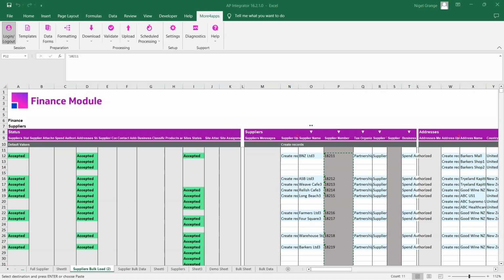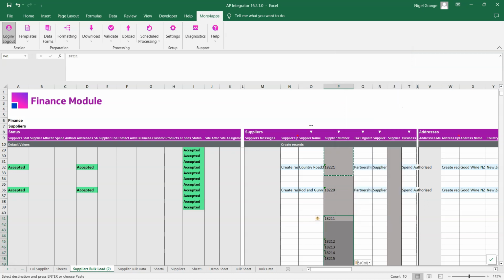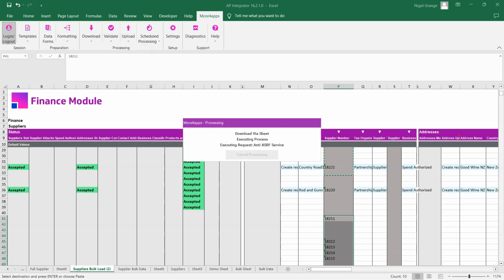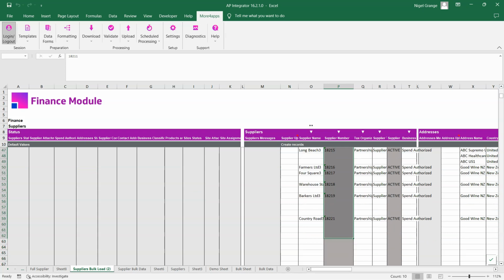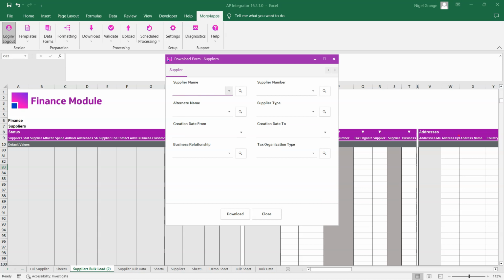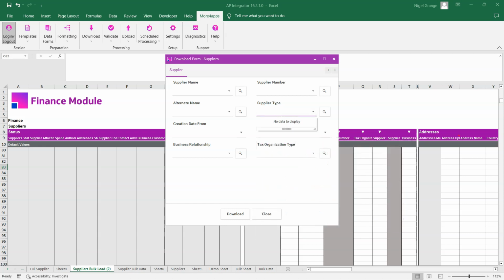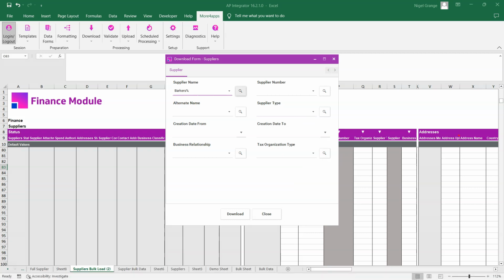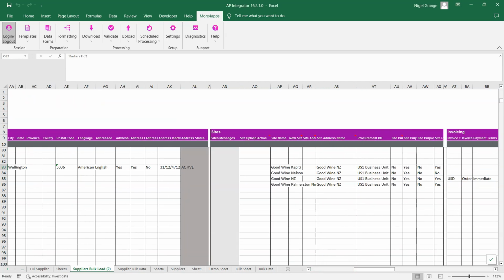Finance Module - Downloading Supplier Data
This video will show how you can use the More4apps Finance Module to download your supplier data.